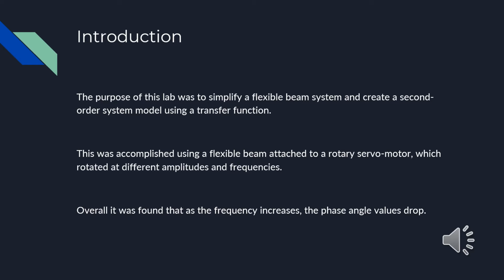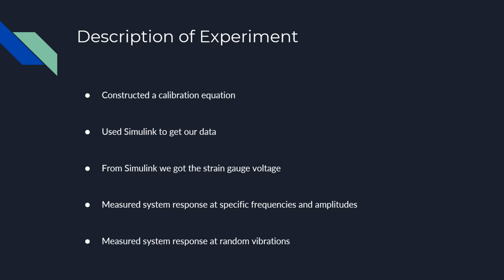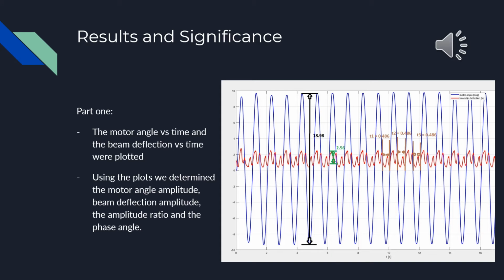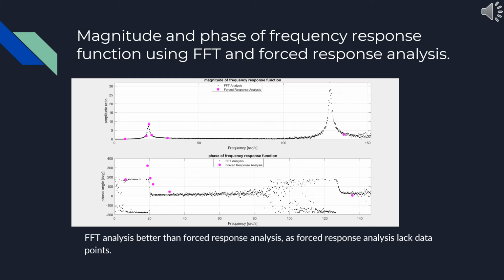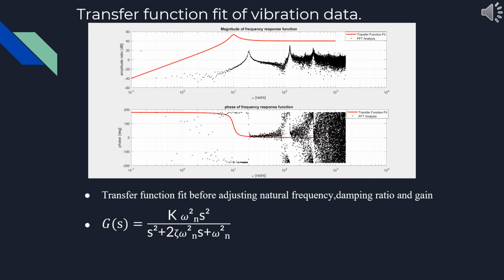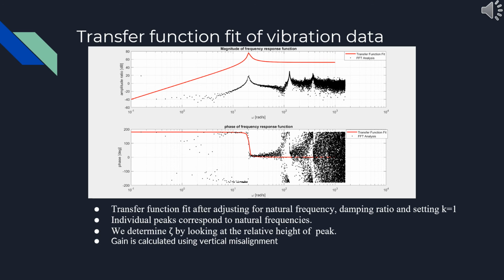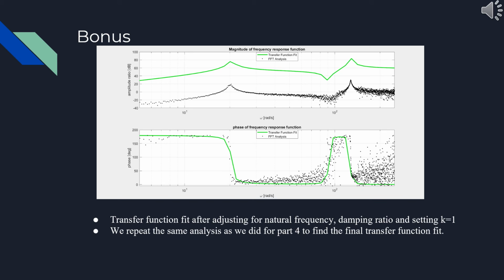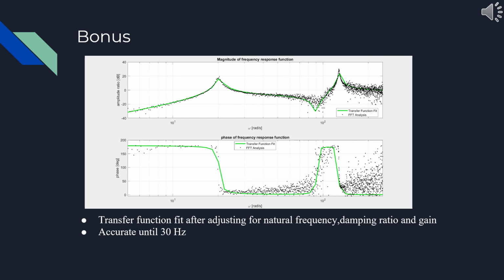MAE334 Lab 3 presentation